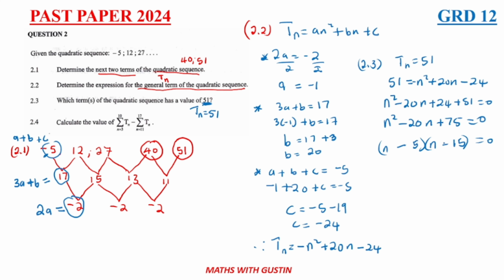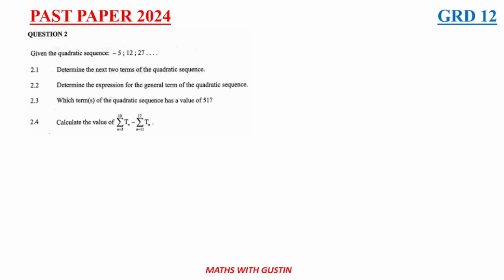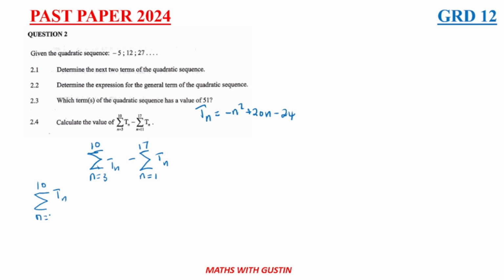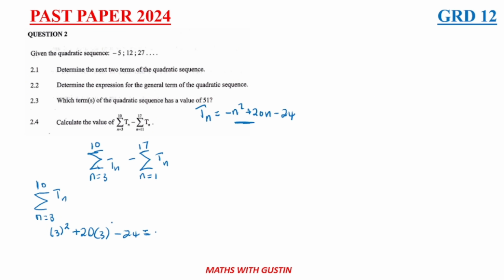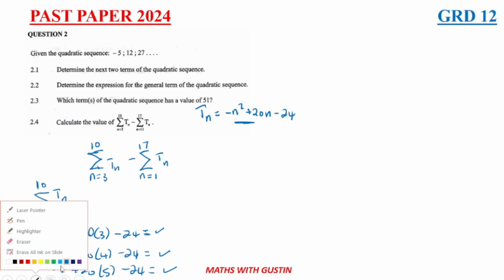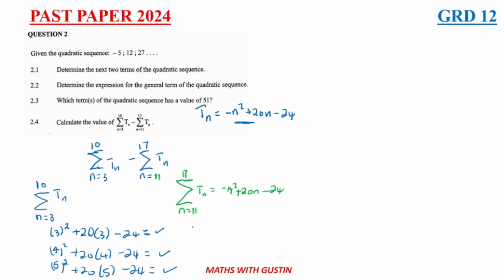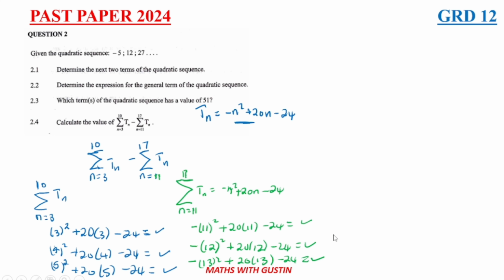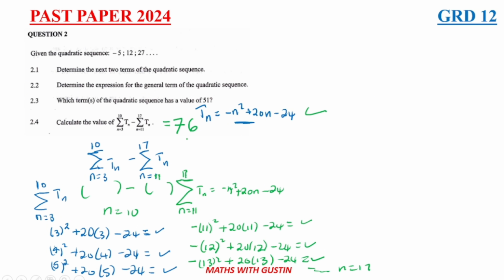Maths P1 solution 2024 KZN June EXAM GRD 12 Q2.